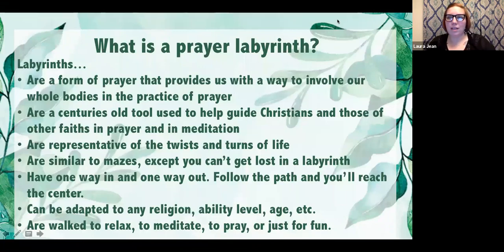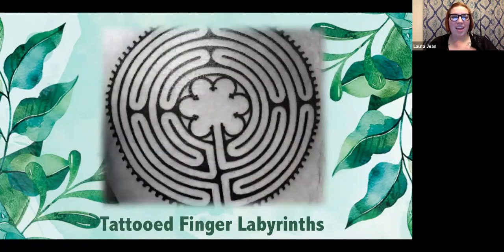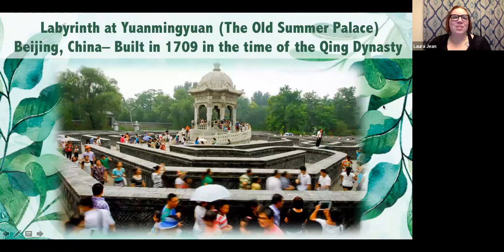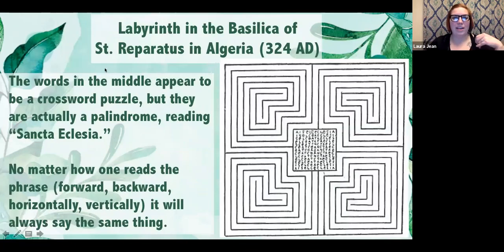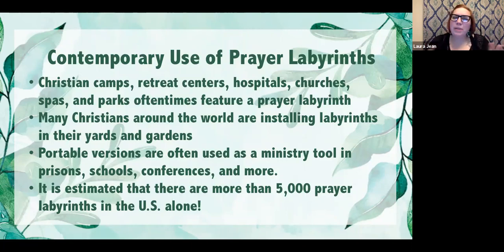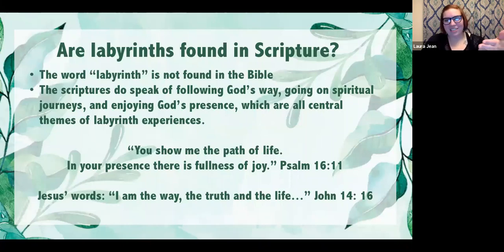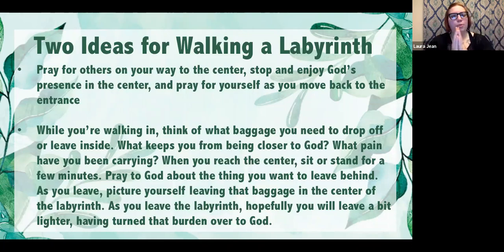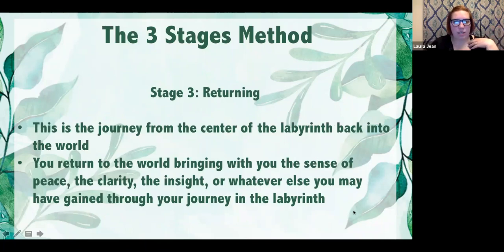Spiritual Practices -Labyrinth